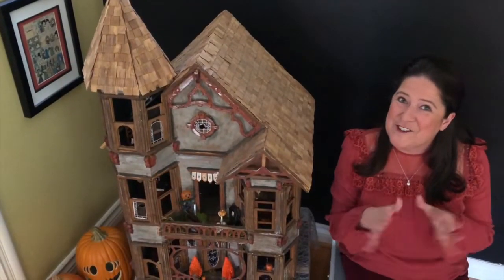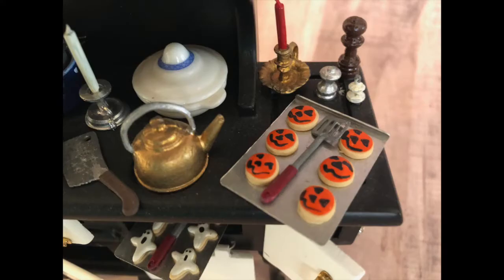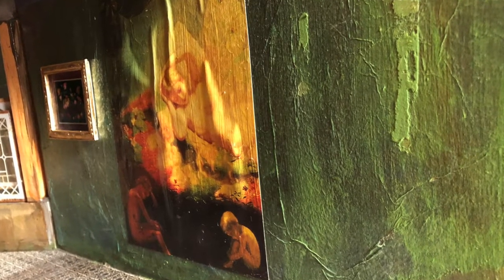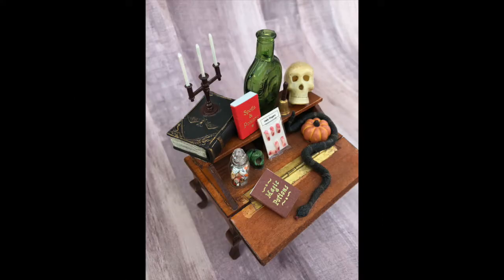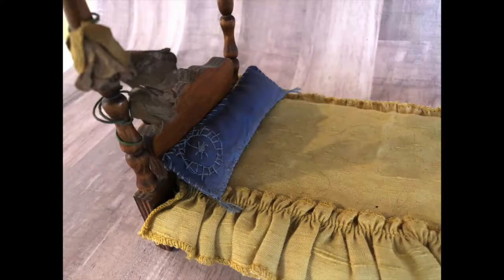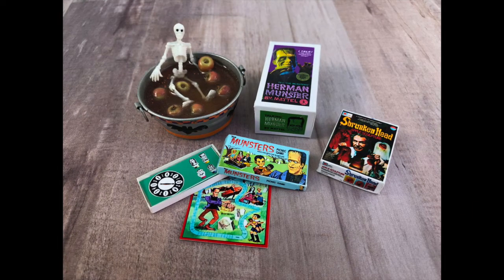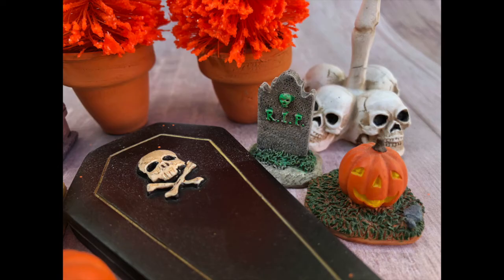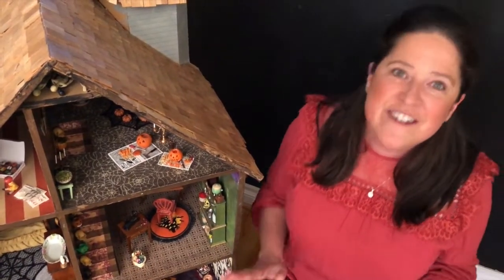My Haunted Dollhouse Tour with Halloween Miniatures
Take a quick tour around my haunted dollhouse. I have been making, collecting and altering miniatures since I was a little kid. This dollhouse has been a Halloween passion project for years. Next year, I'm planning to add more! Happy Halloween! xo Cathie and Steve